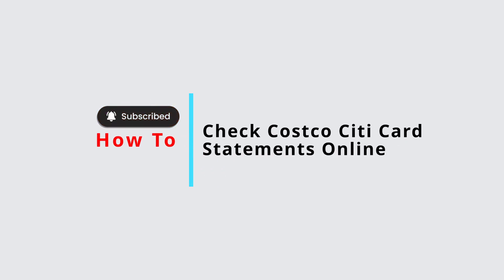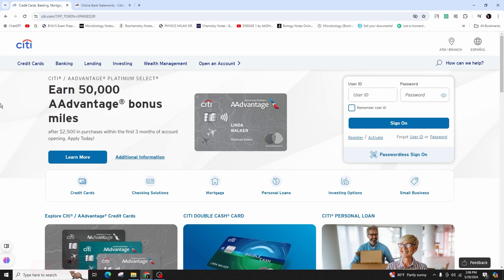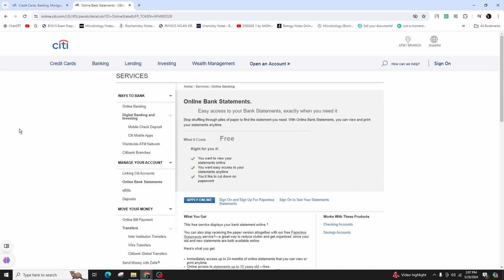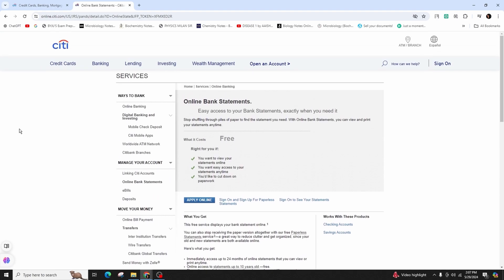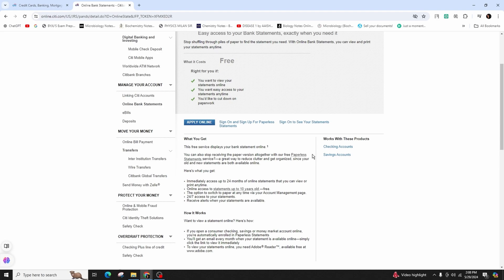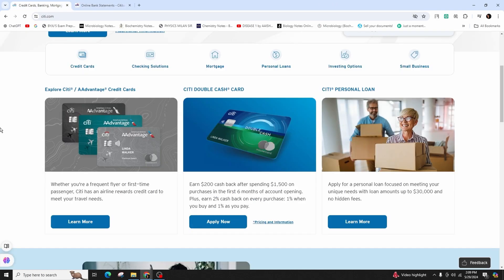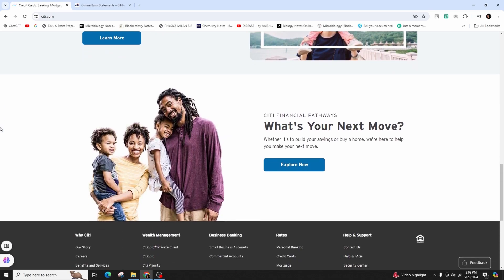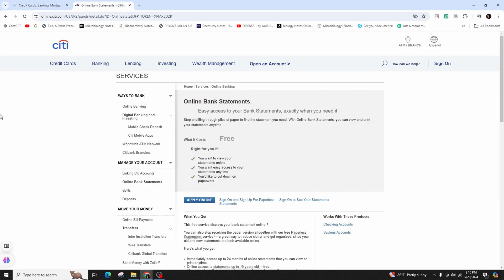How To Check Costco Citi Card Statements Online 2024: Find Costco Citi Card Statements (FULL GUIDE)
Welcome to Official Help Desk! In this guide, we'll demonstrate how to check your Costco Citi Card statements online in 2024. Managing your Costco Citi Card effectively requires regular review of your statements to monitor expenses, check for inaccuracies, and understand spending patterns. Our comprehensive, step-by-step instructions will make it easy for you to access and review your statements efficiently.

🔑 Topics Covered:
1. **Logging Into Your Citi Account:** Steps to securely log in to your Citi account online.
2. **Navigating to the Statements Section:** How to find and access the statements section specific to your Costco Citi Card.
3. **Understanding Your Statements:** A breakdown of the information provided in your statements, including charges, payments, and fees.
4. **Downloading Statements:** Instructions on how to download or print your statements for record-keeping.
5. **Setting Up Statement Alerts:** How to set up email or SMS alerts for new statements.
6. **Troubleshooting Common Issues:** Solutions for common problems you might encounter while accessing your statements online.

🕒 Timestamps for Easy Navigation:
0:00 - Introduction
0:05 - Logging Into Your Citi Account
0:15 - Navigating to the Statements Section
0:25 - Understanding Your Statements
0:35 - Downloading Statements
0:45 - Setting Up Statement Alerts
0:55 - Troubleshooting Common Issues
1:05 - Conclusion